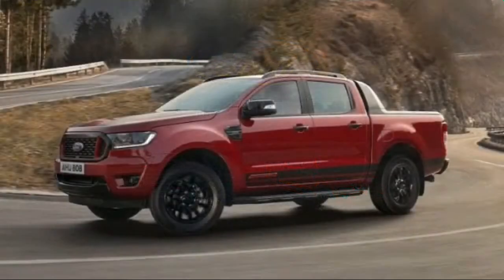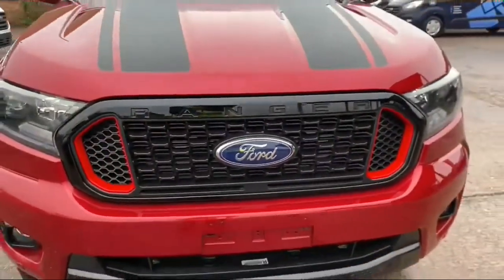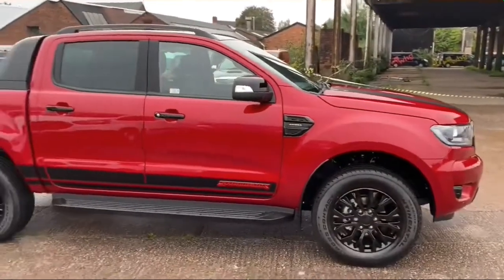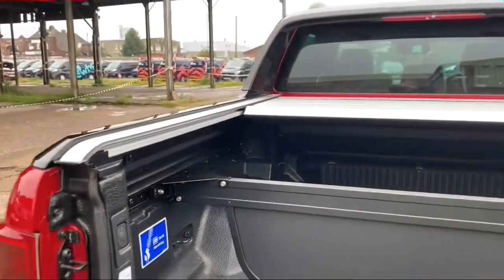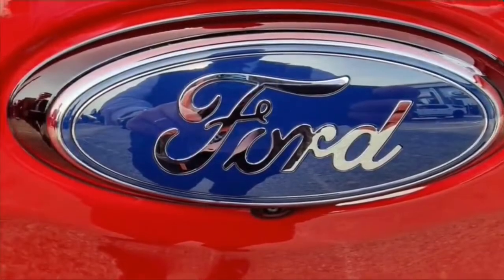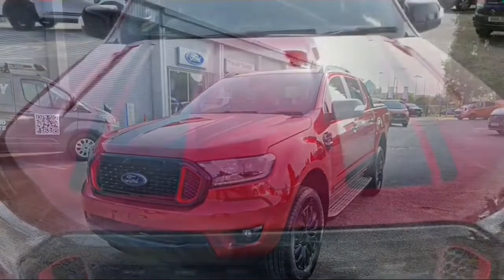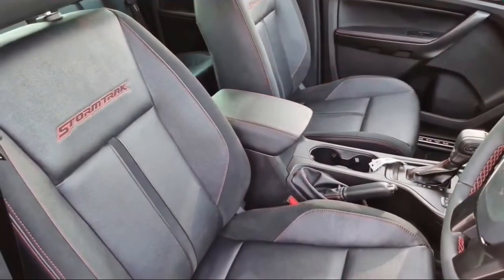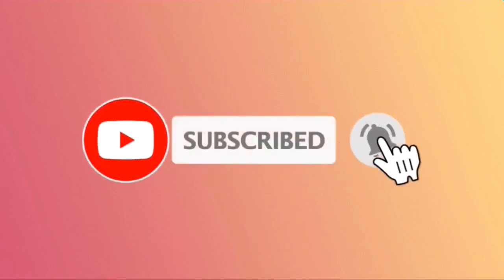New Ford Ranger Stormtrack Walkaround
NB: Apologies for the low sound in the first 16 seconds

Ford has launched the limited-edition Ranger Stormtrak in South Africa
It has the following
2.0-litre Bi-Turbo engine
157kW (210hp) and 500Nm
10-speed automatic transmission
Towing capacity of 3 500kg
800mm water wading depth
230mm ground clearance

Also standard is an extensive list of innovative active and passive safety systems and driver aids, such as
Autonomous Emergency Braking (AEB)
Lane Keeping Alert and Lane Keeping Aid
Driver Alert System
 and Semi-Automatic Parallel Park Assist